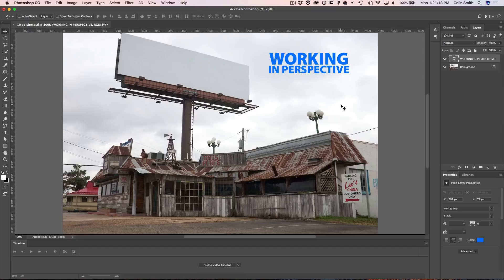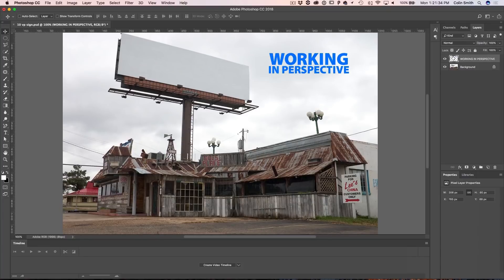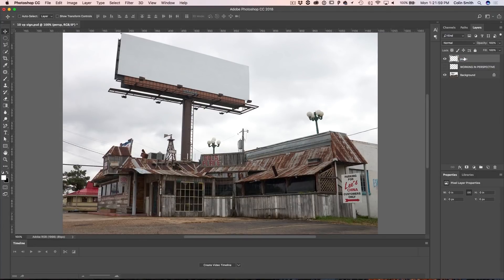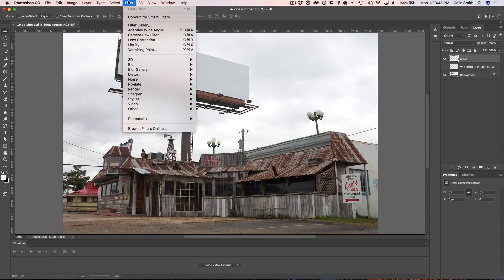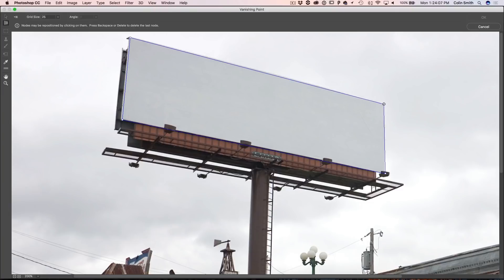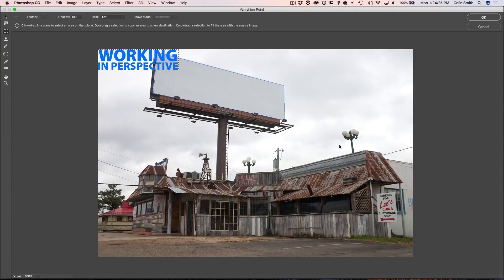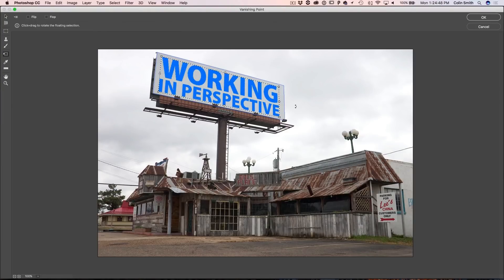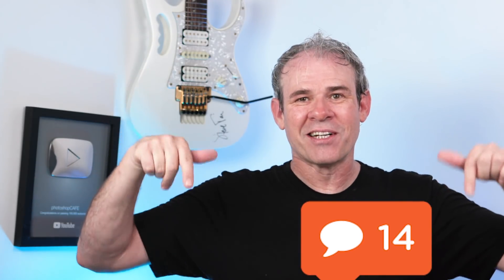PERSPECTIVE layers in Photoshop: 2 MINUTE TIP (vanishing point tips)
How to add text and objects in perspective in Photoshop using layers.  2 minute tip using Vanishing point non destructively on a separate layer. How to add anything to a photo in perspective using Photoshop CC or any version newer than Photoshop 6.